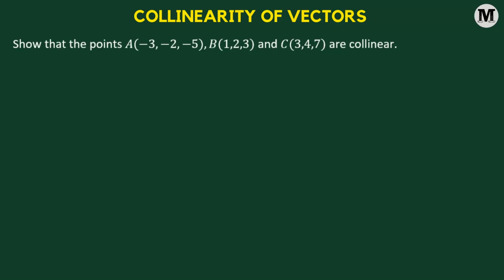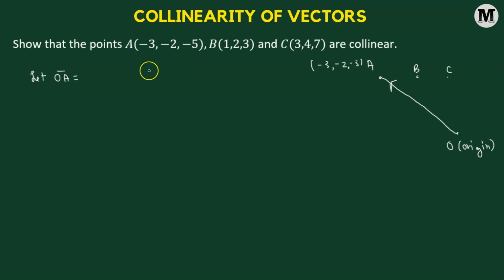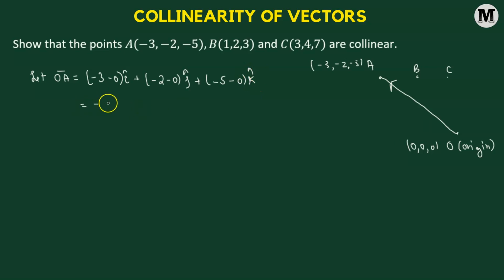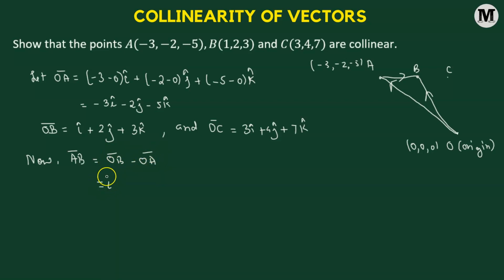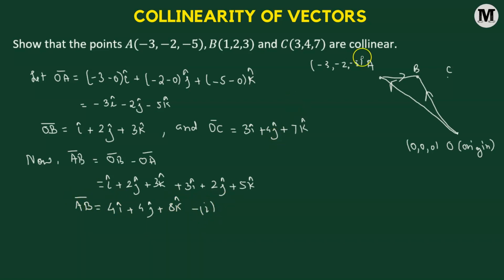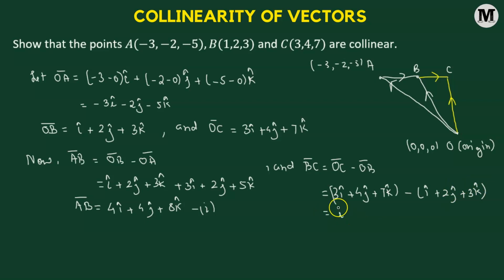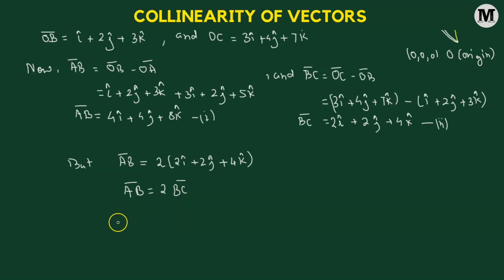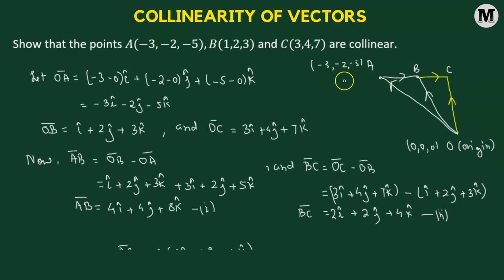7.25 | Vectors | Algebra of Vectors - Collinearity Of Vectors - Prob 25